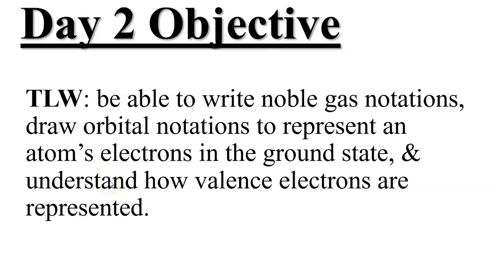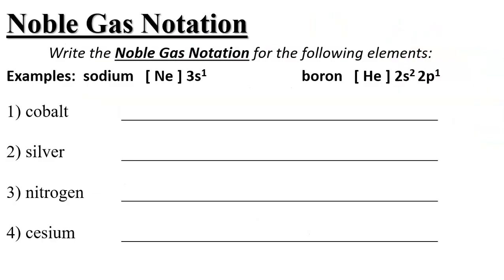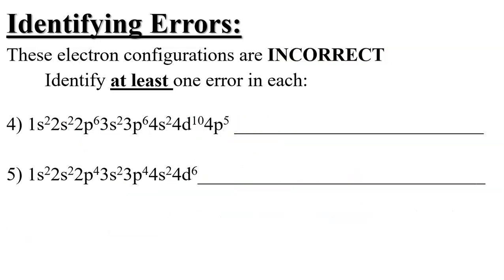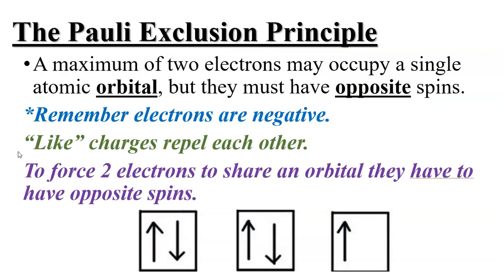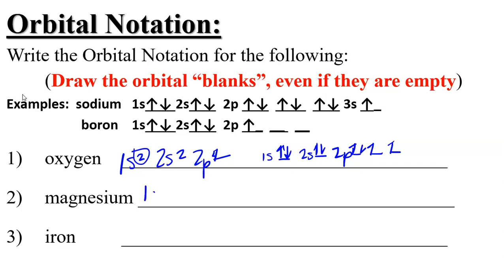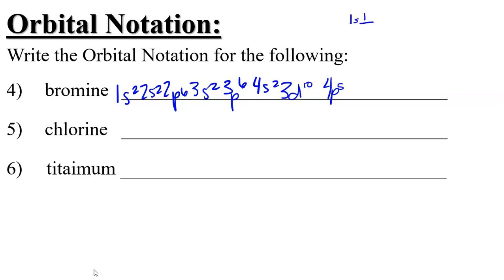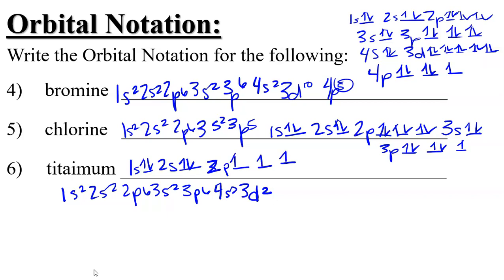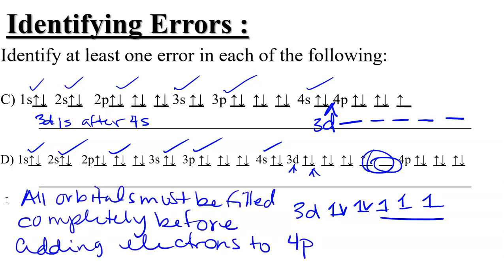Unit 2 Day 2 Noble gas & orbital notations